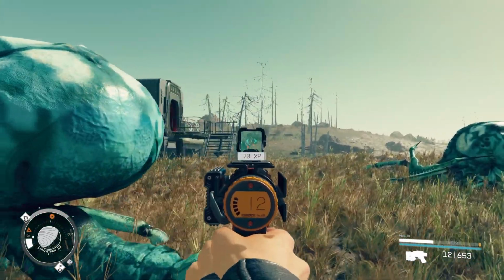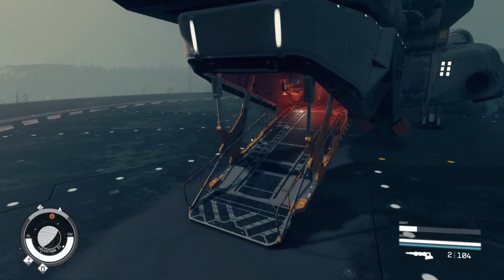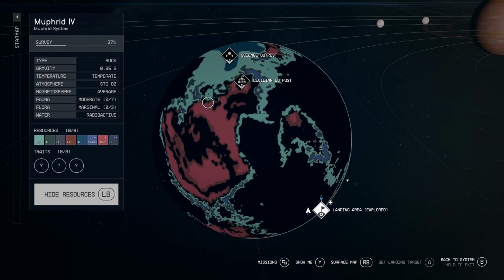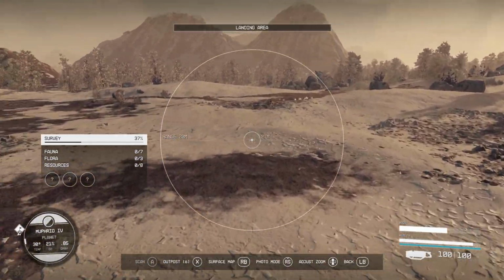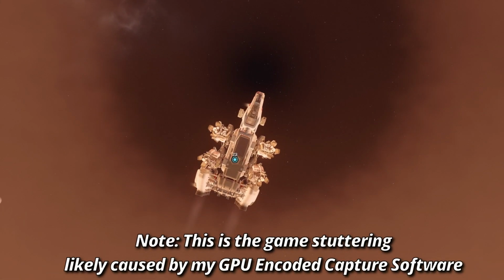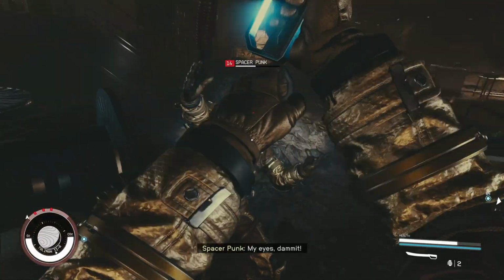Starfield Review After 100 Hours...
Starfield Review After 100 Hours... I have 100+ Hours in Starfield, this is my review and spoiler free impressions! Starfield from Bethesda Game Studios is a Sci-Fi Epic RPG and is the culmination of years of development and insane creativity resulting in an incredibly addictive, immersive, and thought-provoking video game that we will be playing for years to come.

Thanks to Bethesda Game Studios for providing me with an early copy for review purposes.

00:00 Intro
01:01 Starfield Overview
02:31 Story & Characters
04:30 Companions, NPC, AI
05:27 Planet Exploration, Surveying
07:45 Gameplay, Combat, Animations
08:39 Insane Story Missions
09:07 Did Bethesda Pull It Off?
09:42 Outro